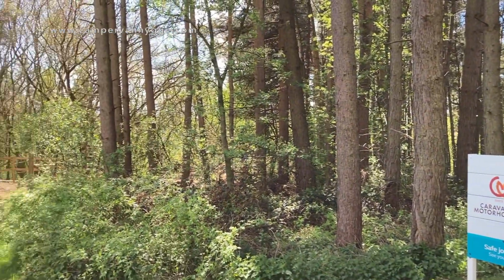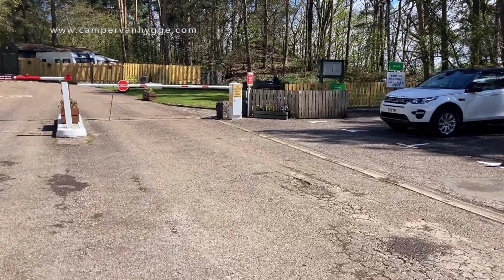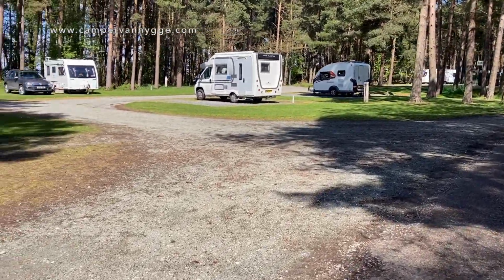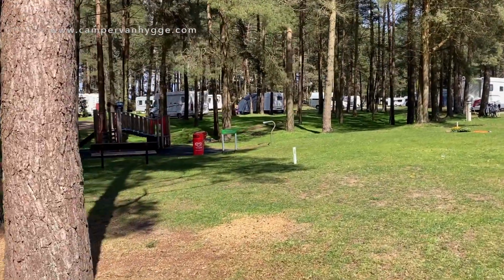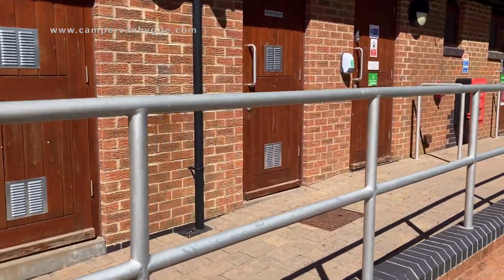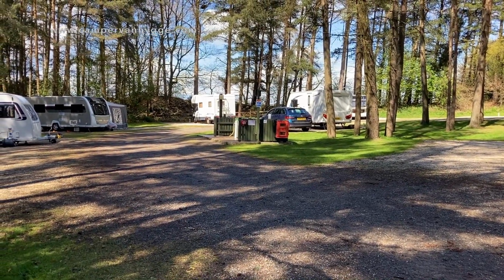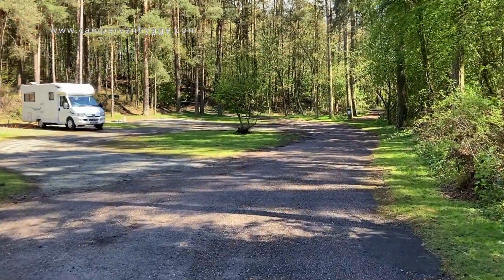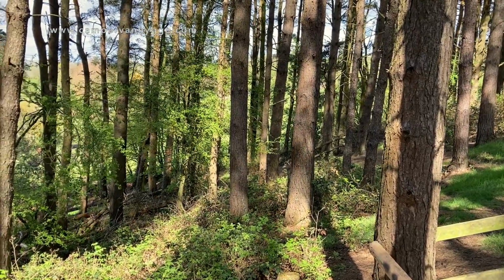Campsite Tour - Carsington Water Campsite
Welcome to another campsite tour from our travels in 2021. In this video I take you around the Caravan and Motorhome Club Site at Carsington Water in Derbyshire. The site is set in a lovely wooded location right by the reservoir. There is a great walk round the site with views across the water. There is a visitor centre where you can hire bikes to go on all the trails around the reservoir. You can also hire Kayaks, Paddle Boards, Rowing Boats etc